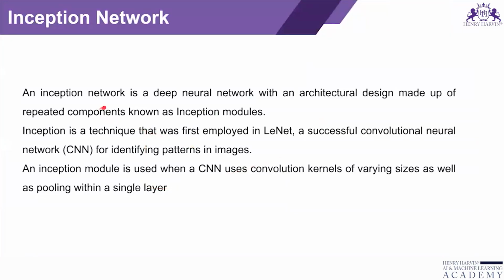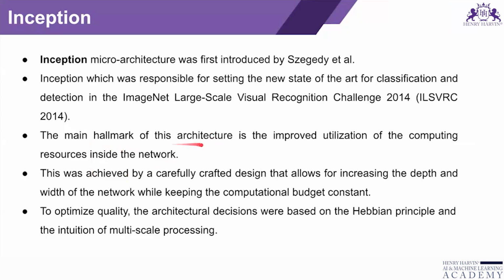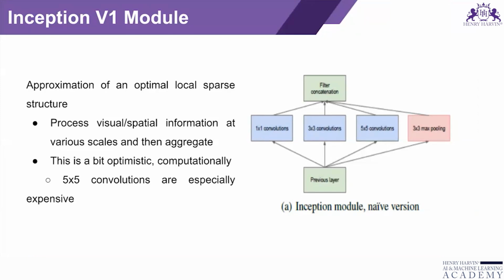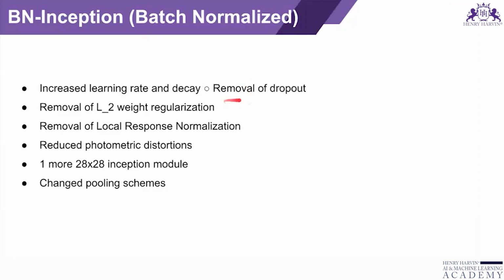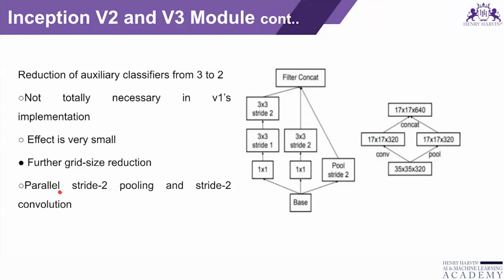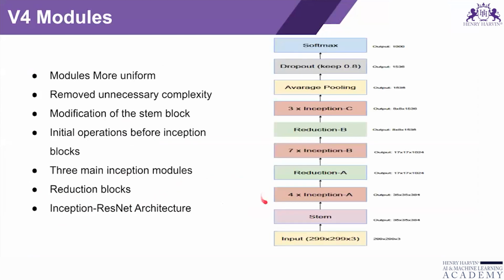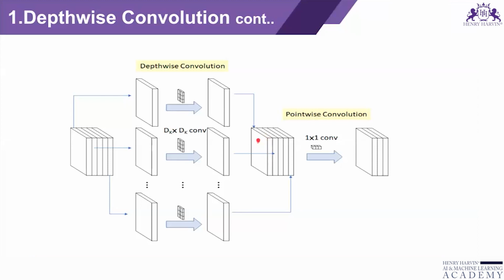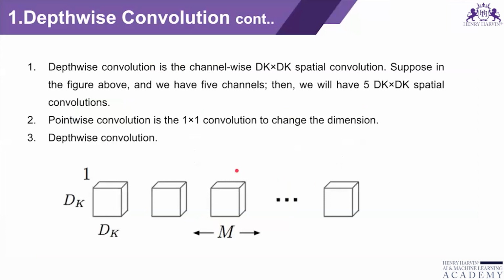Inception and Mobile Net Models | Machine Learning Tutorial Beginners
Inception and MobileNet are the convolutional neural networks commonly used for an image classification task. Why such many kinds of networks are needed? The problem behind the development of the networks and the solutions proposed will be explained.